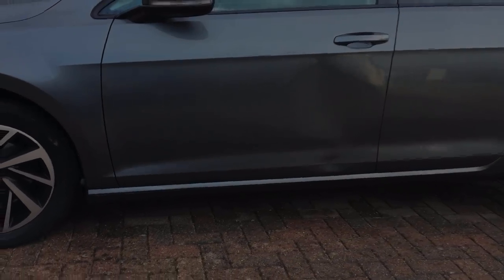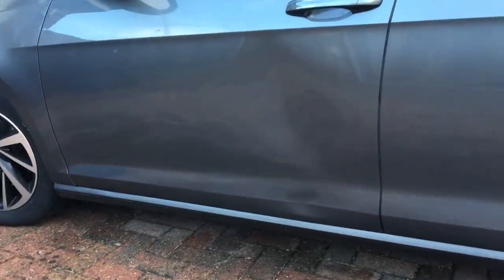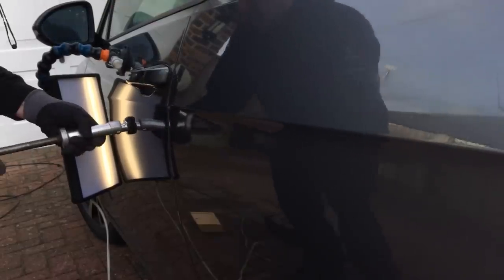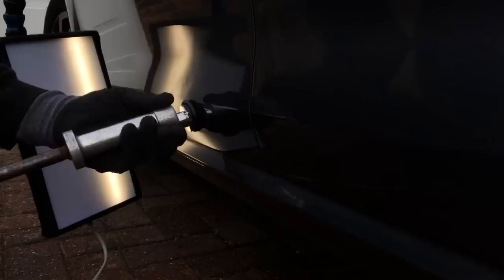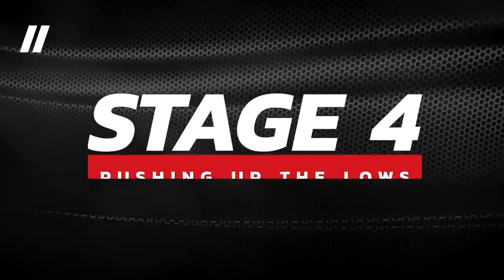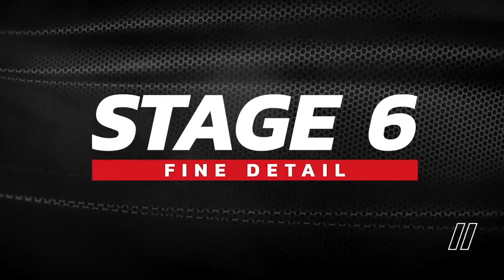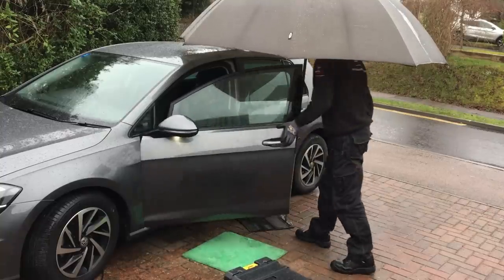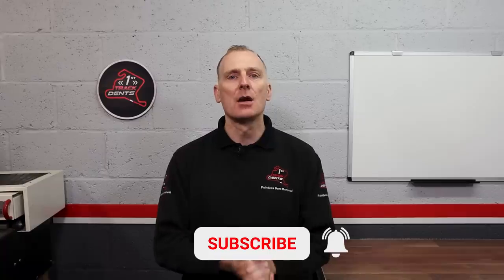Fixing a HUGE DENT with COLD GLUE!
Link to where you can buy GLEXO COLD GLUE and other PDR related products:

- If you pop over glexo.com, let them know I sent you and say ‘Hi’ from me!

► Polishing Equipment/Consumables I Use:

• 3M Fast Cut Polish(Cutting Compound)
• 3M 02085 Trizact Hookit 6 P3000 Grit Foam Disc by Trizact
• 3M Fast Cut Polishing Mop Head
• 3M Ultra Fine (Fine Polish)
• 3M Ultra Fine Polishing Mop Head
• BEST POLISHING COMBO!

(A)